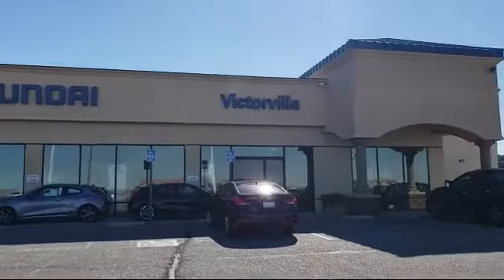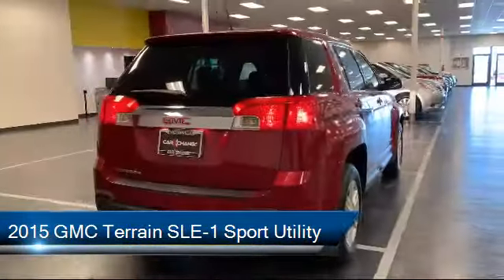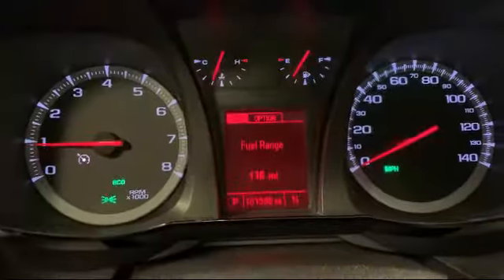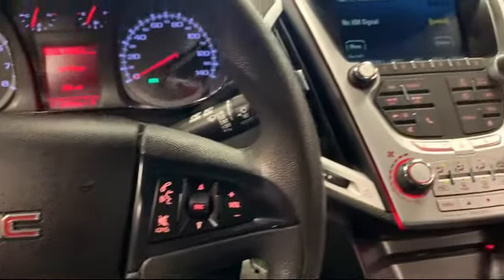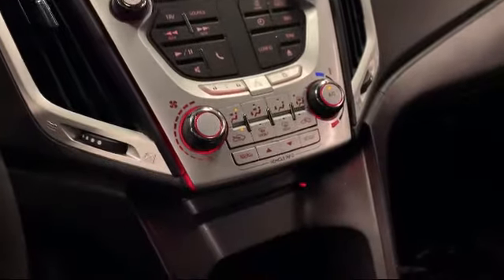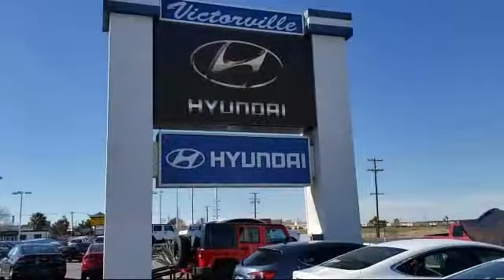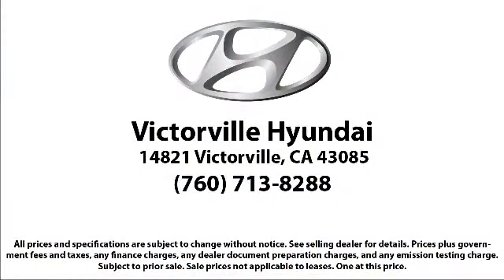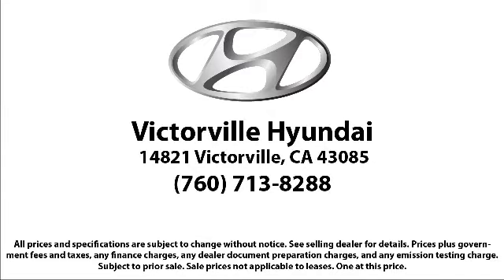2015 GMC Terrain SLE-1 Sport Utility Victorville Apple Valley Hesperia Adelanto Barstow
2015 GMC Terrain SLE-1 Sport Utility Stock Number: 2107608 Vin:2GKALMEKXF6154958.

Victorville Hyundai
14821 Palmdale Rd A